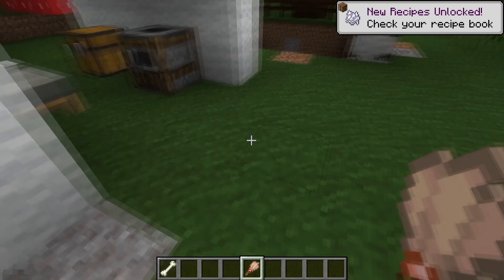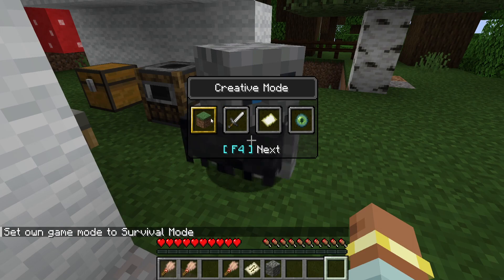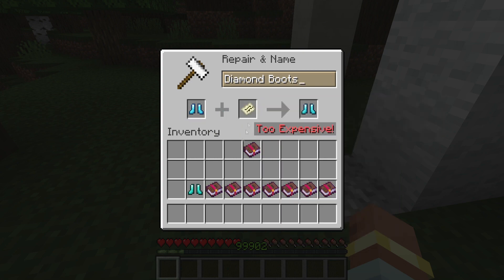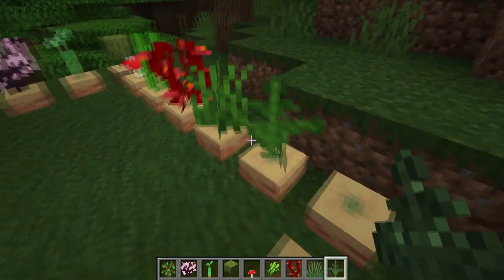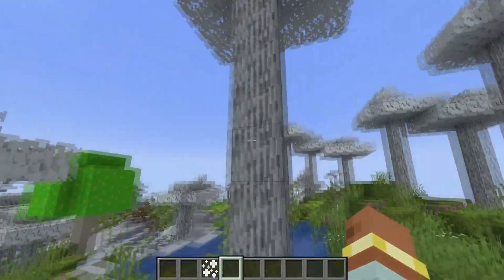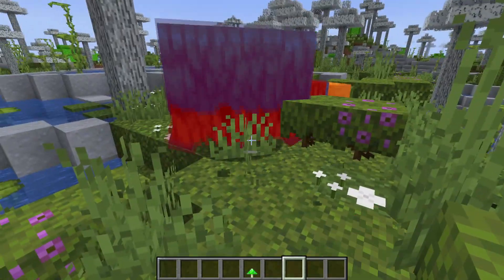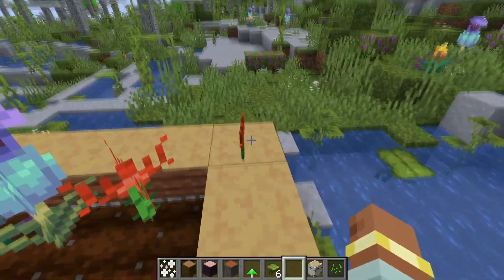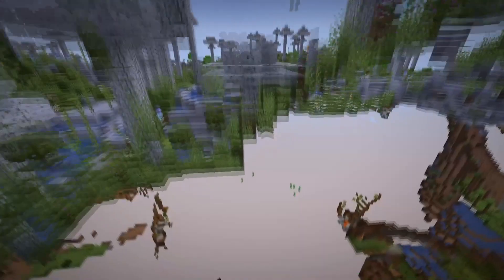New Biome + Tuff Golem | Trails and Tales + | Update 2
Video Details
We are back with another mod showcase, We are showcasing update 2 of the Trails and Tales + Mod